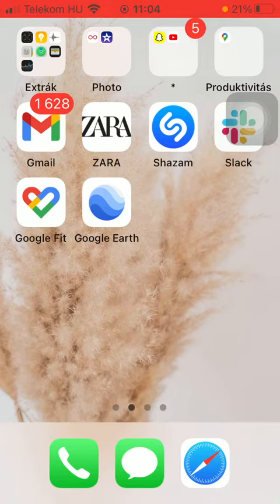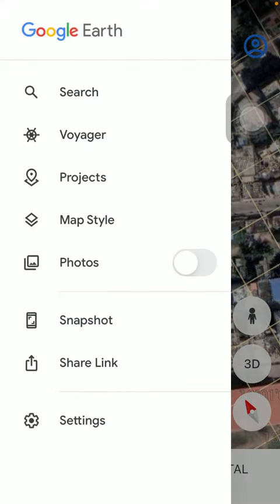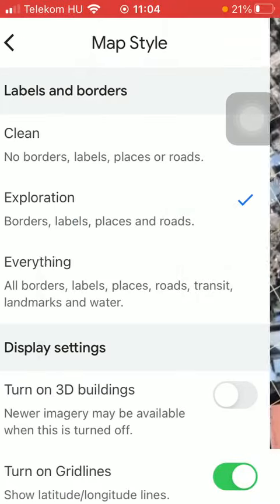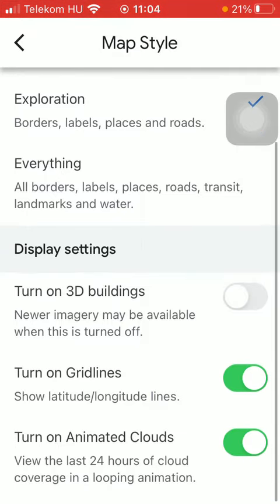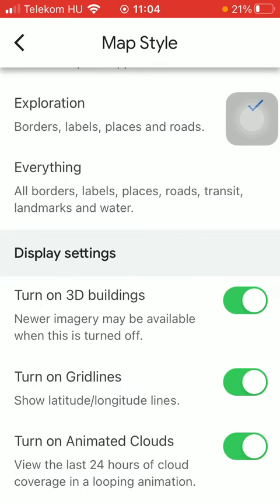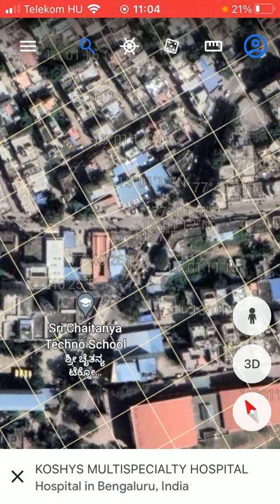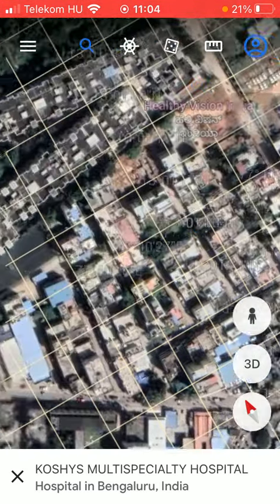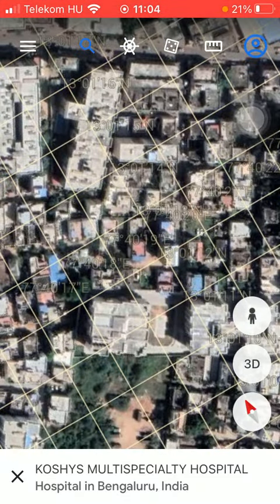How to turn on the 3D buildings function on Google Earth?